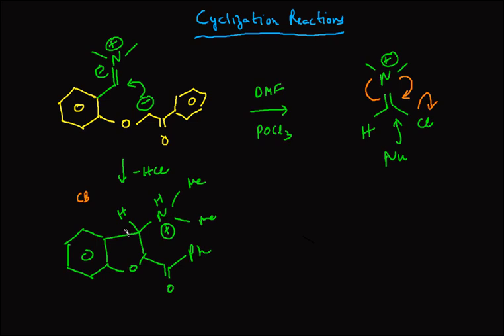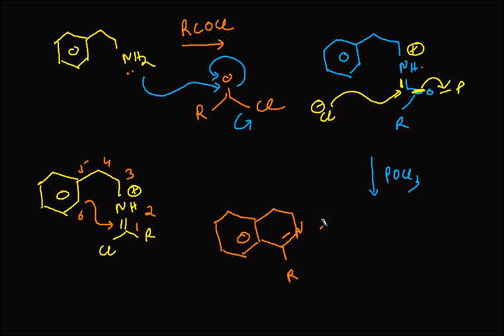Vilsmeier Haack Reaction - Part 2 ( Cyclization Examples)||Practice Questions|| Gate Chemistry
In this video we will talk about some practice questions of Vilsmeier Haack Reaction in which basically DMF and Phosphorus oxychloride is used as reagent and how cyclization is occuring in these examples using this reagents.

The Vilsmeier–Haack reaction is the chemical reaction of a substituted amide with phosphorus oxychloride and an electron-rich arene to produce an aryl aldehyde or ketone.

The reaction is named after Anton Vilsmeier and Albrecht Haack.
In this Vilsmeyer-Haack Reagent, is formed in situ from DMF and phosphorus oxychloride
( DMF and POCl3 )

You can watch these Reagent chemistry videos in which important reagents of Organic chemistry are discussed and are very important from examination point of view like CSIR NET, GATE and others.